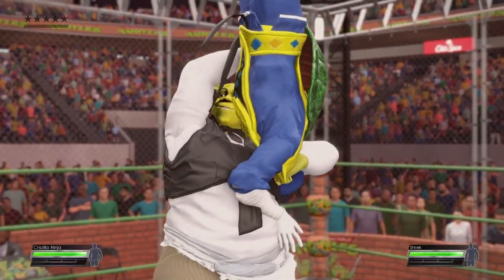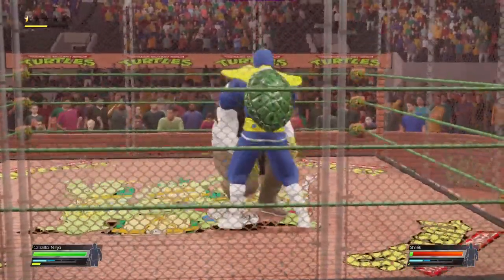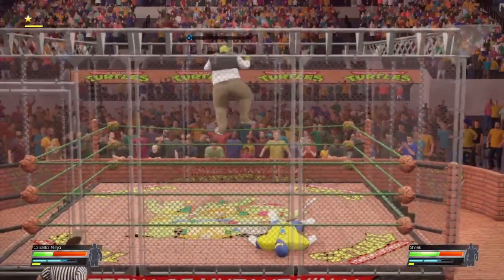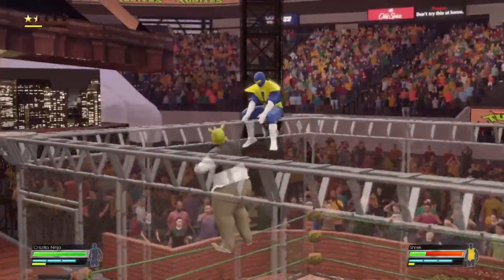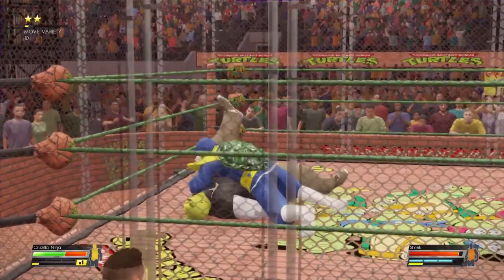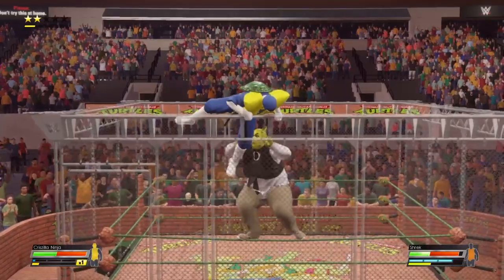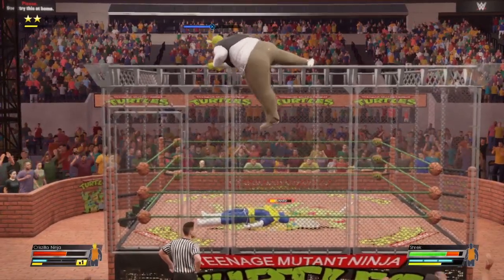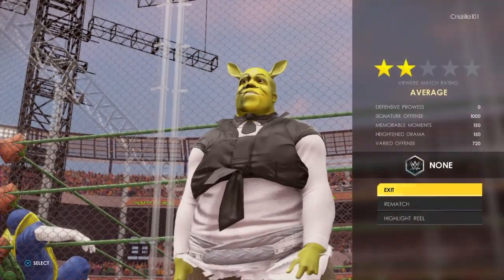WWE 2K22: Steel Cage Fights (Episode 42: Criszilla Ninja VS. Shrek)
This Is My 42nd Steel Cage Fight Episode Of WWE 2K22. Featuring: Criszilla Ninja (OC) From WWE 2K22 And Shrek.